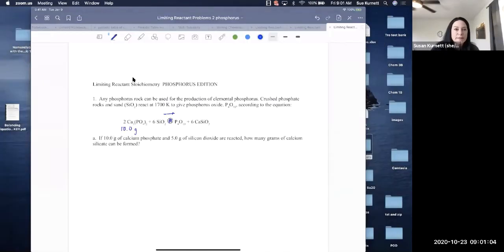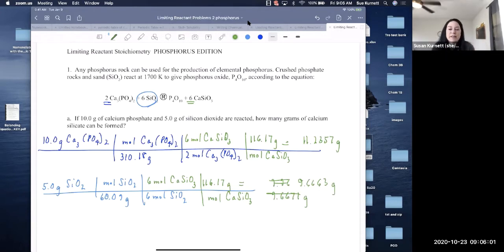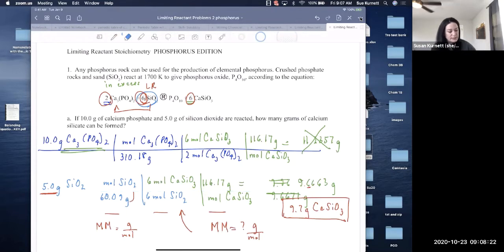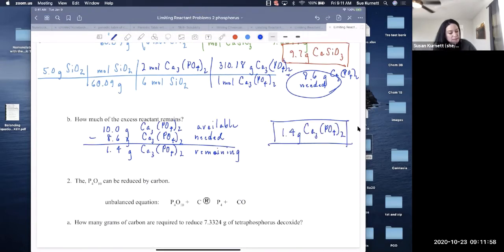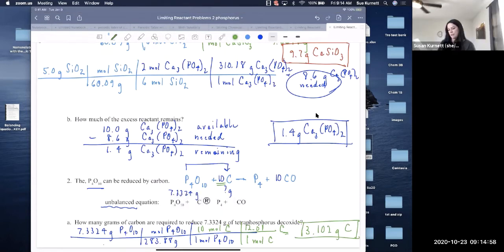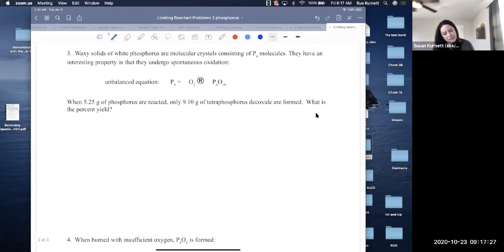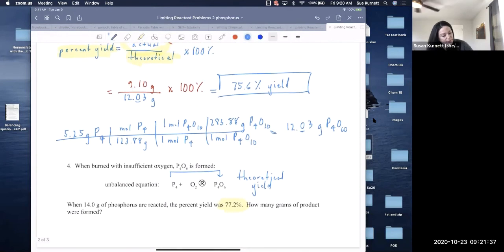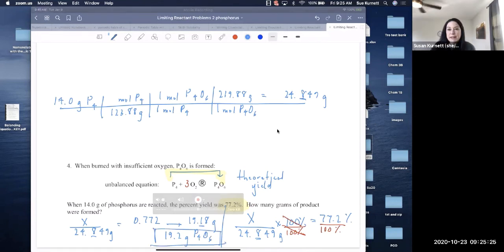Limiting Reactant Stoichiometry Phosphorus Edition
It's just what it says.